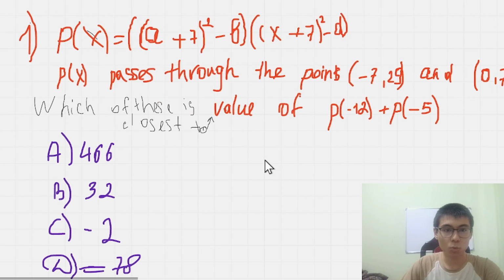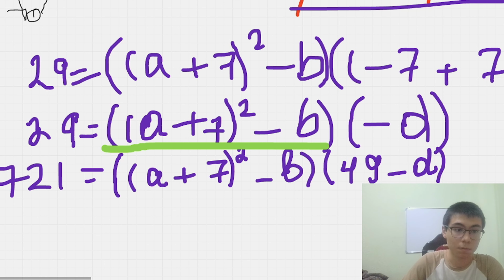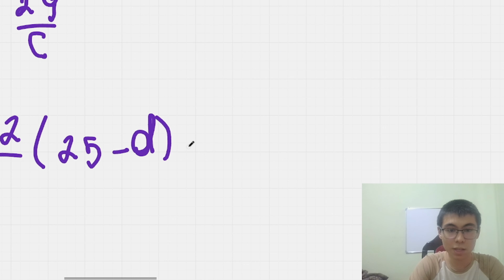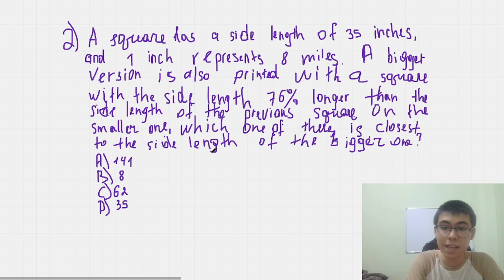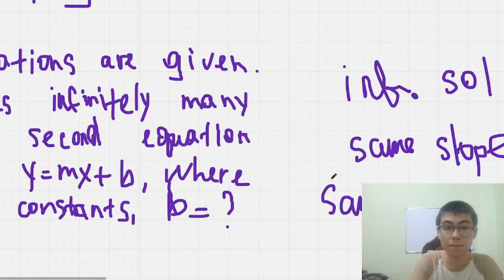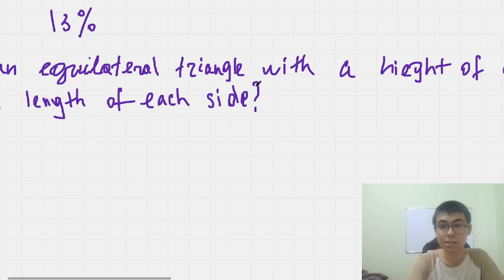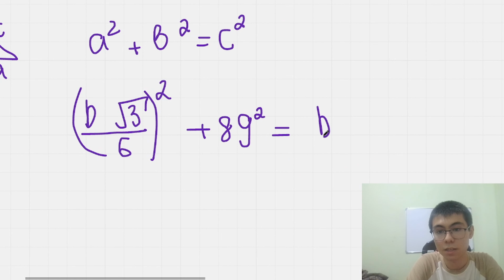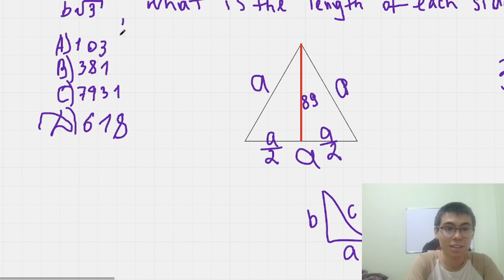[June SAT] Top 6 HARDEST Digital SAT Math Questions You MUST Understand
11 SAT Patterns That Get Repeated Again and again For FREE